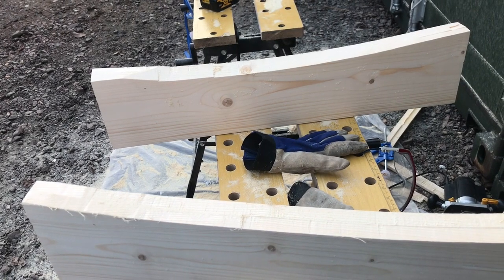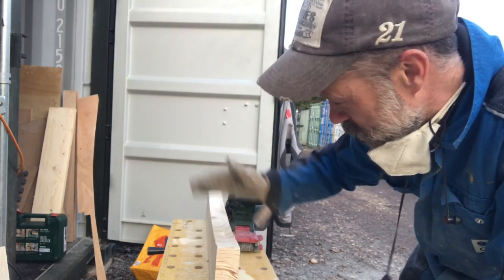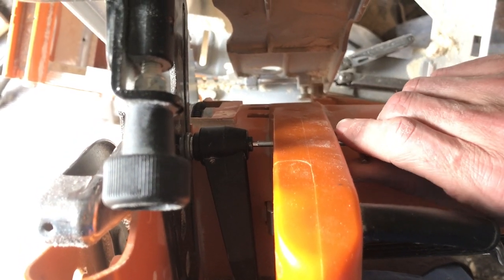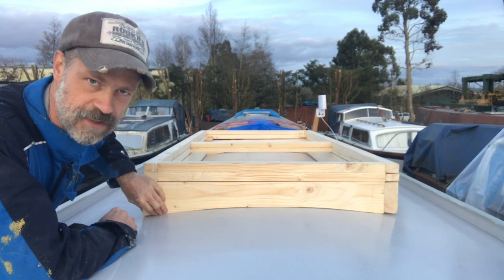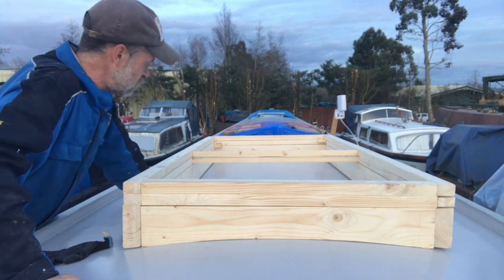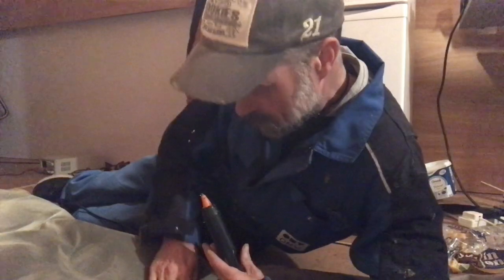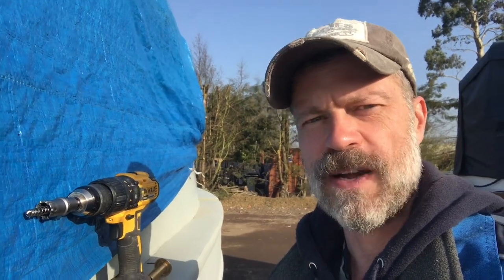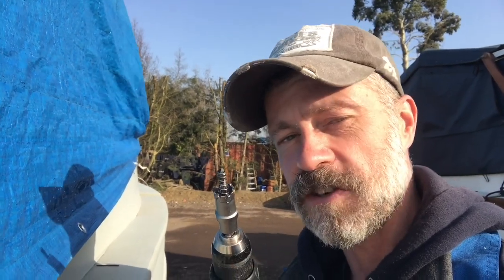37. Making a Prototype Roof Box For The Solar Panels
I finish off cutting the wood for the roof boxes (hooray) and make a prototype to check my idea works.

Following that I drill a skin fitting for the cabin bilge pump.